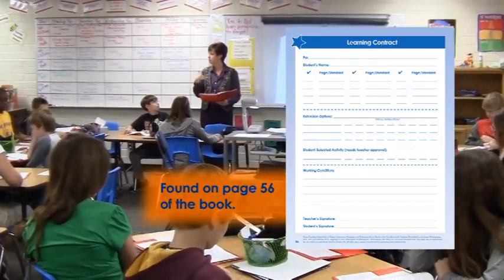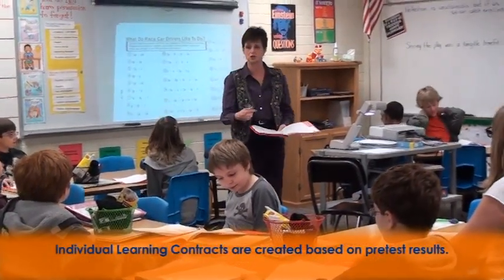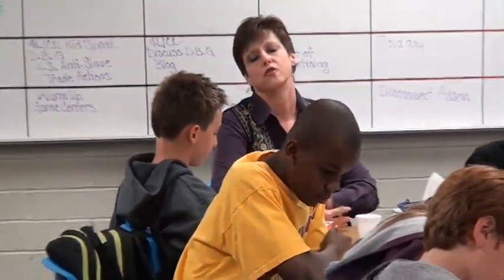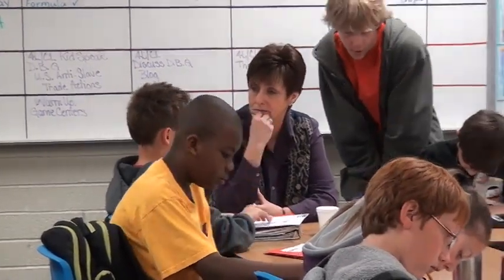TGK Compacting 1 CH at a time